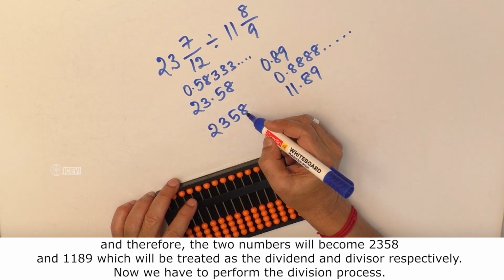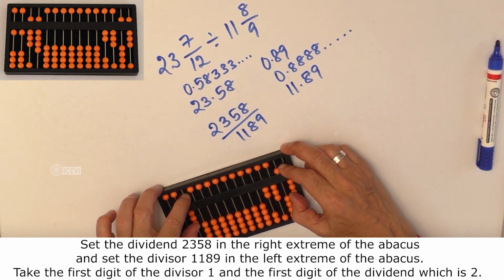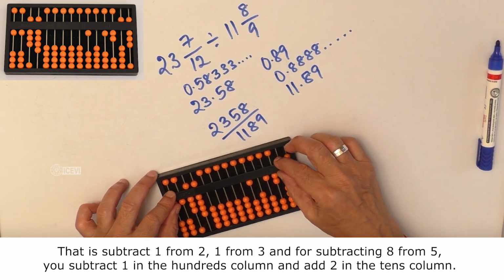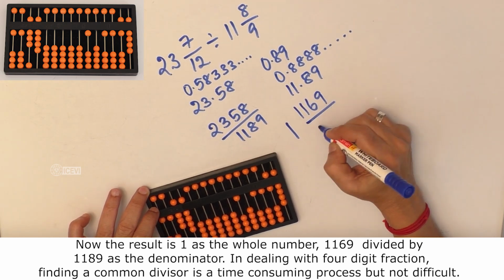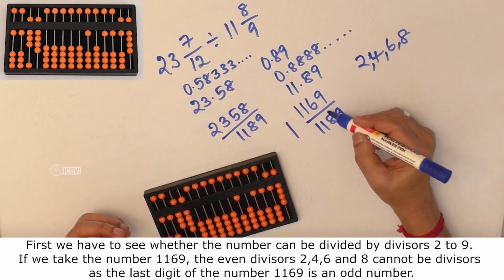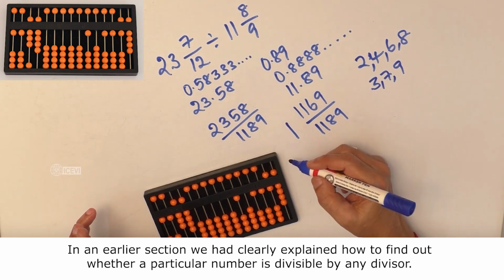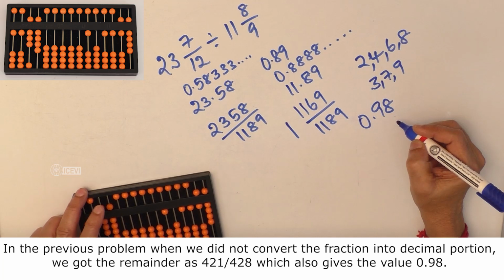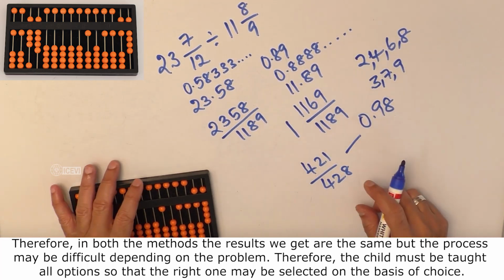#101 Fraction Division: With conversion into decimals - Example: 23 7/12÷ 11 8/9